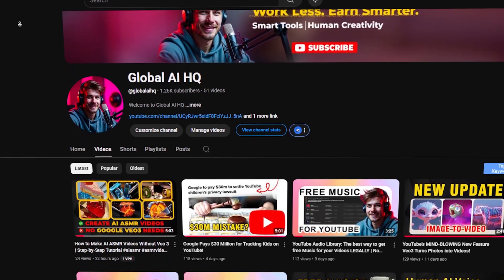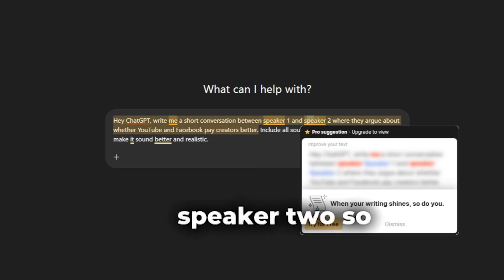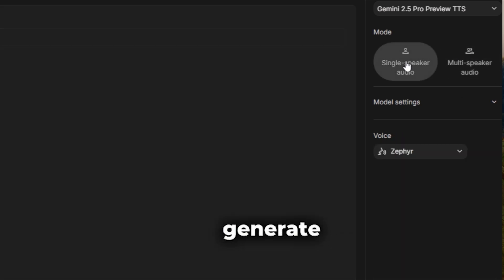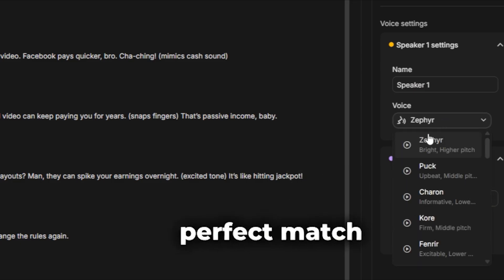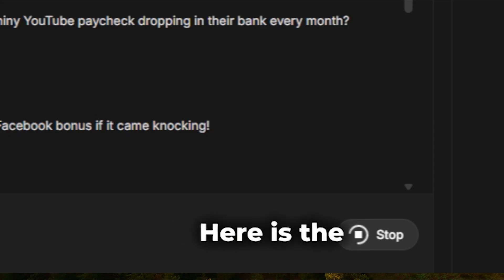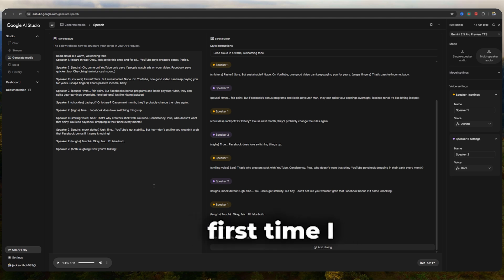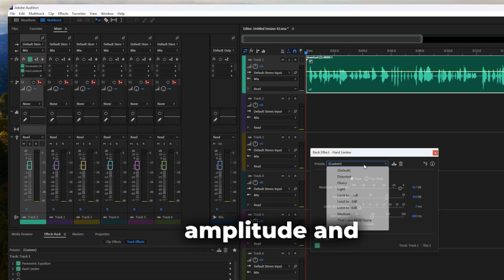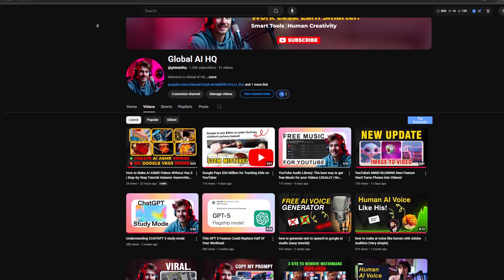Make Your Own AI Podcast In Minutes with Google AI Studio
Learn how to create realistic multi-speaker AI audio using a simple AI tool, demonstrated in this video. Perfect for creating your own AI podcast or creative projects using google ai studio. Explore the interface and how to generate AI voices with google studio ai for complete ai automation.